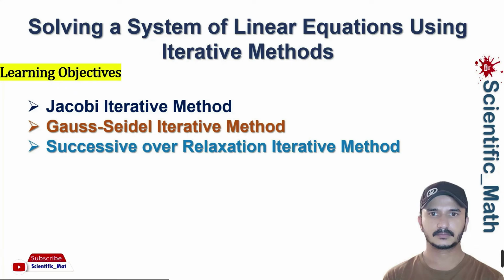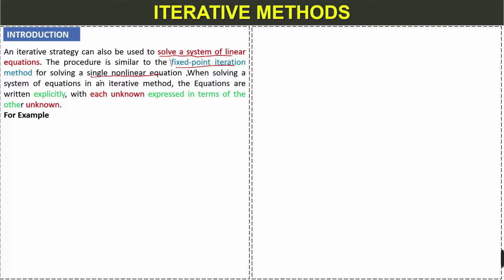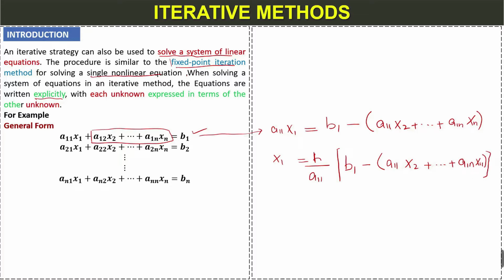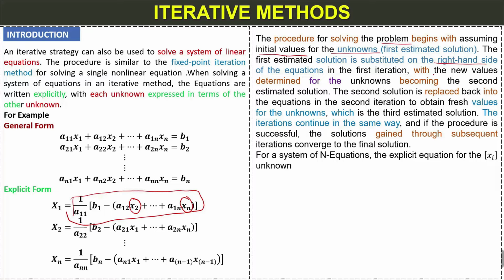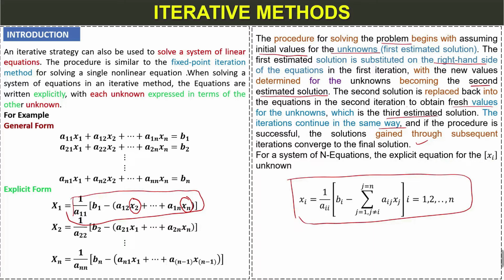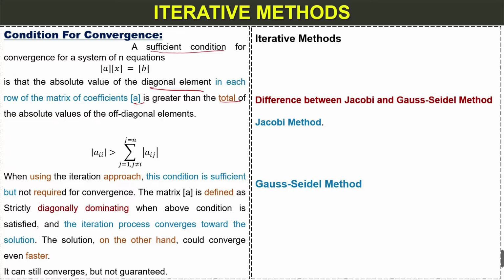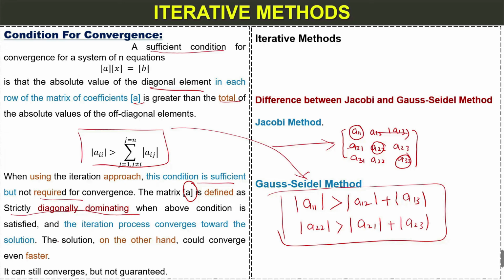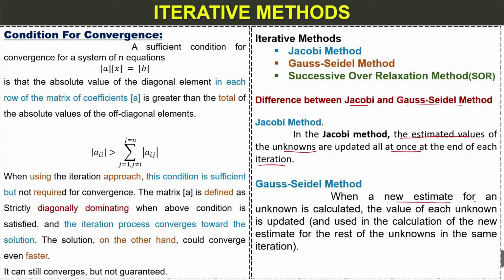Introduction to iterative Methods Jacobi and Gauss-Seidel Method